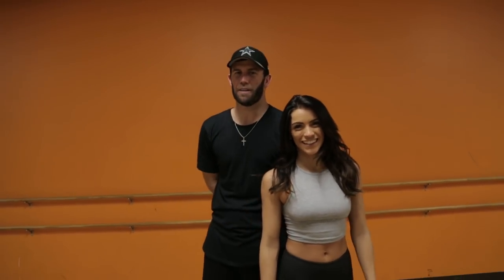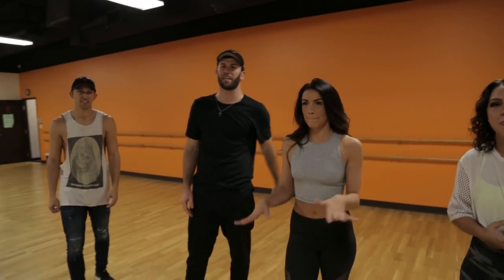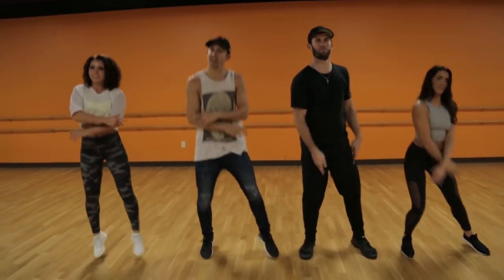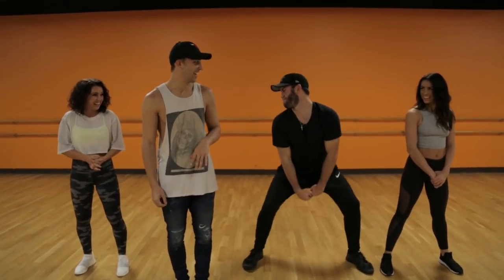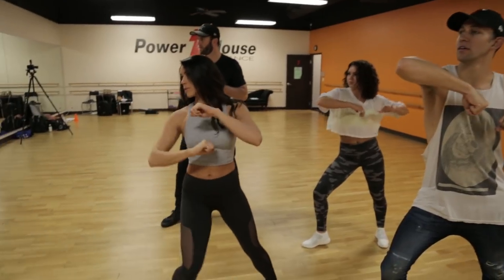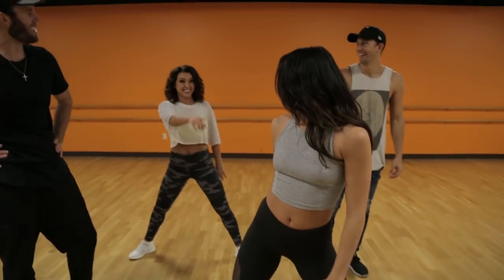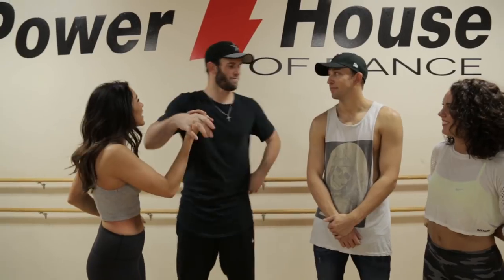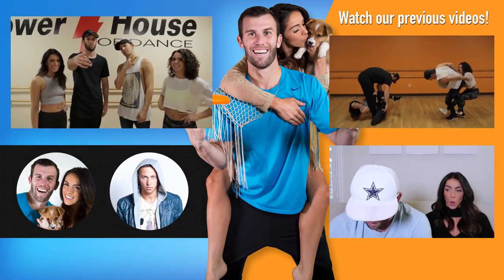ULTIMATE DANCE TRICK SHOT || ft Matt Steffanina | Brodie & Kelsey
You guys wanted it, here it is! Kelsey teaches me how to DANCE!

Follow Maddie on Instagram!

STAY DARKHORSE
~ Brodie & Kelsey ~